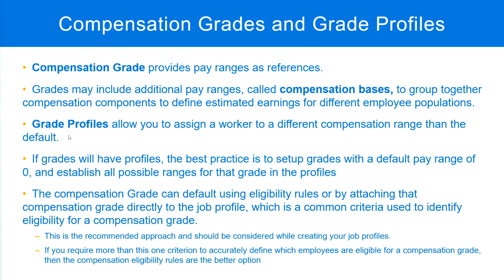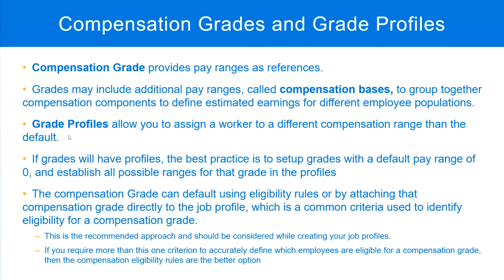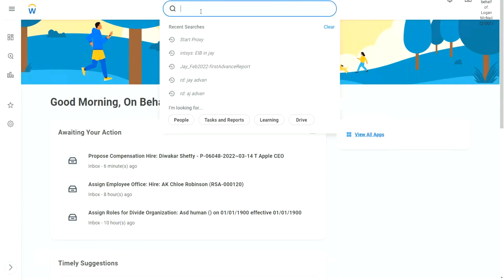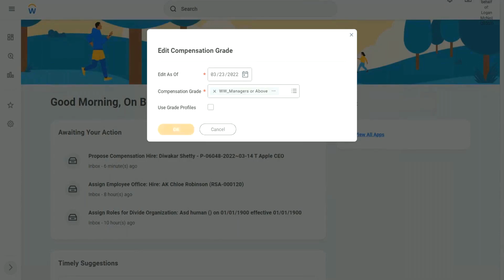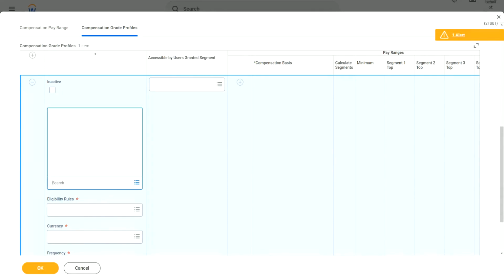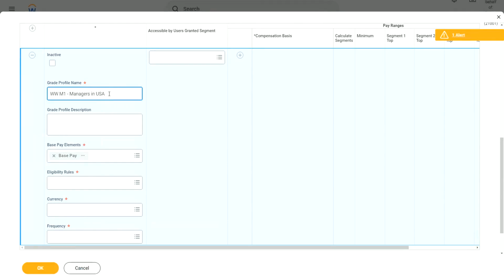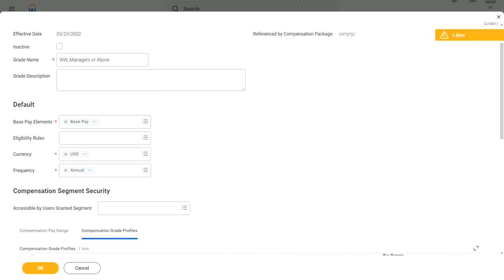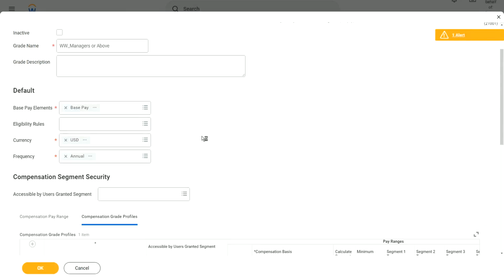Compensation Grades and Grade Profiles